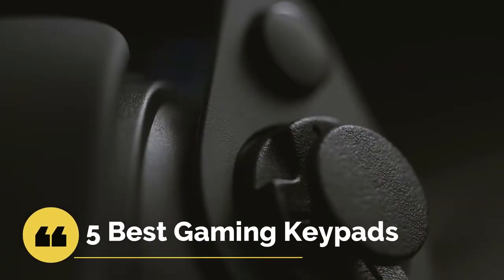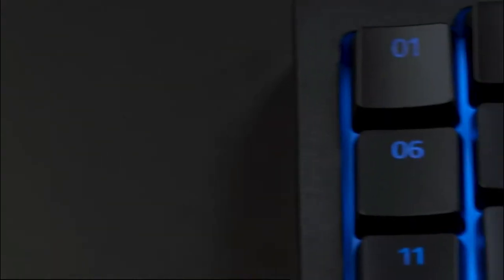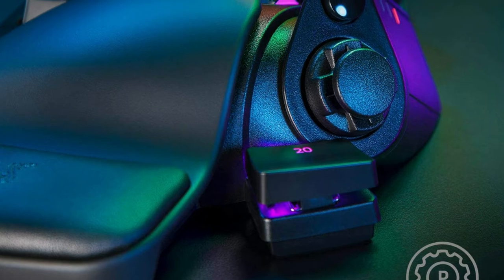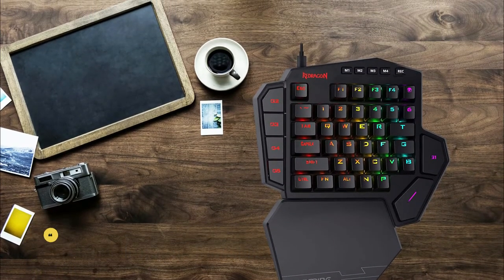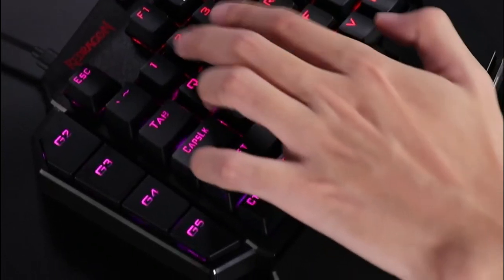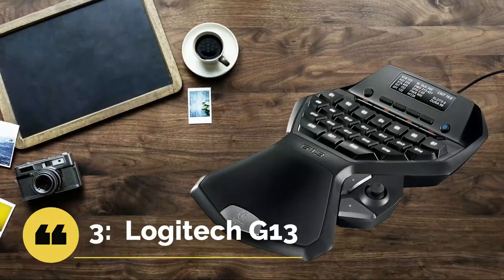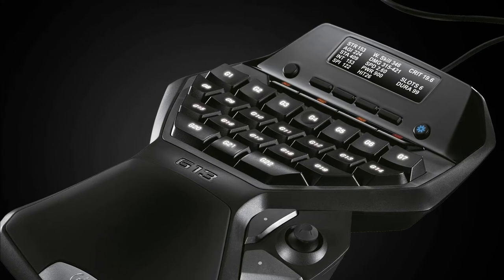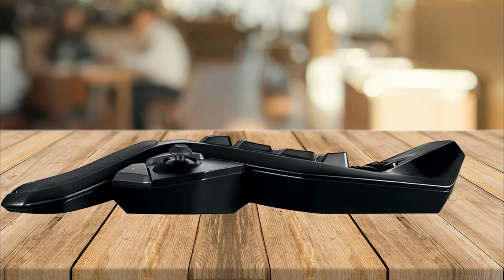Top 5 : Best Gaming Keypads 2021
In this video, we're checking out the Top 5 Best Gaming Keypads in 2021 that money can buy right now.

Are you looking for Best Gaming Keypads in 2021 , look no further, In  this video we listed
Top 5 Gaming Keypads in 2021 for more details check out the link given below ↓↓

LINKS➤➤➤➤➤
00:00 - intro

➤5➤ 00:35 - Razer Tartarus Pro

➤4➤ 02:19 - Redragon K585 DITI

➤2➤ 05:42 - Razer Tartarus v2

👉 Try 6-month Trial Amazon Prime Student
👉 Try Audible Plus
👉 Try Amazon Prime Wardrobe
👉 Try Prime Discounted Monthly Offering
👉 Try Audible Premium Plus and Get Up to Two Free Audiobooks
👉 Create Amazon Business Account
👉 Audible Gift Memberships

Amazon Affiliate Disclosure Notice: Essential Gadgets is a participant in the Amazon Services LLC Associates Program, an affiliate advertising program designed to provide a means for sites to earn advertising fees by advertising and linking to Amazon.com.